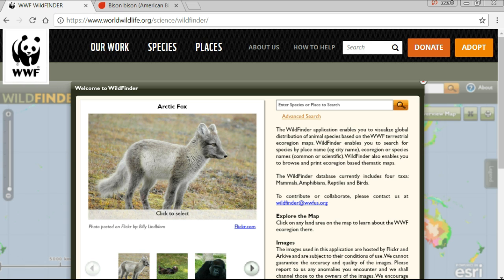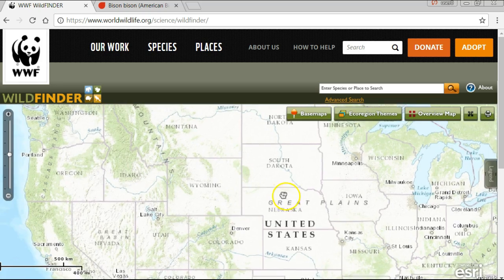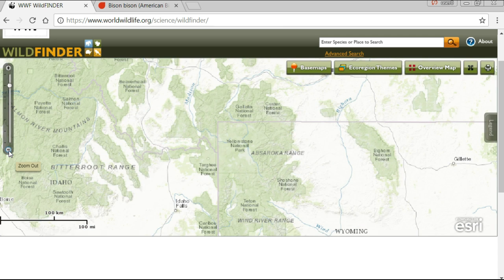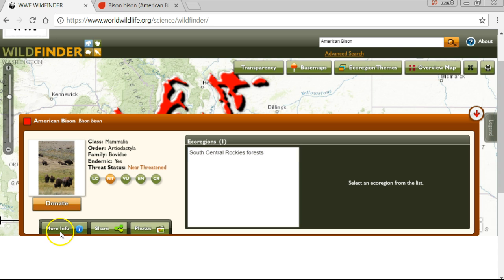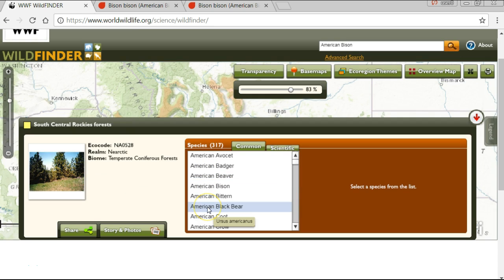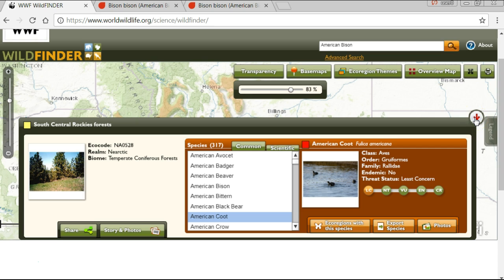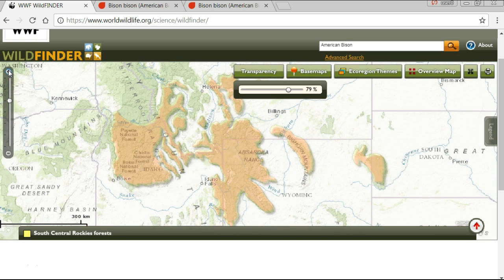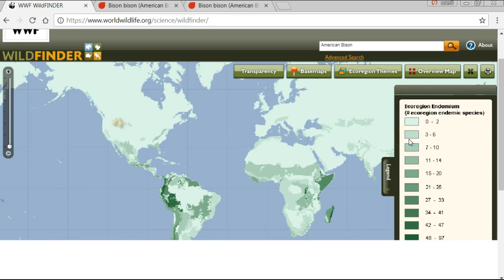Wildfinder Tutorial AEP 800